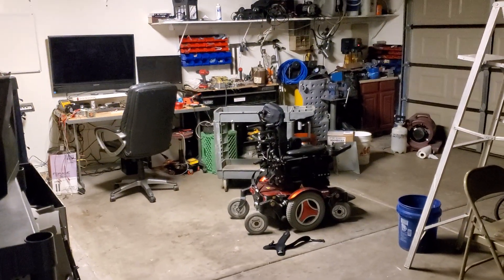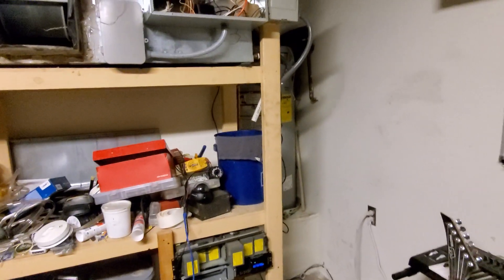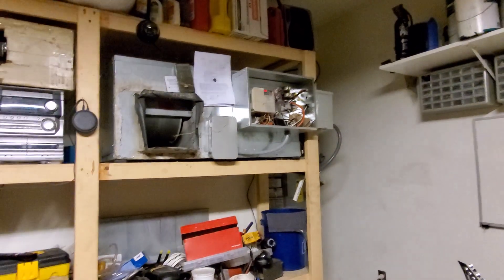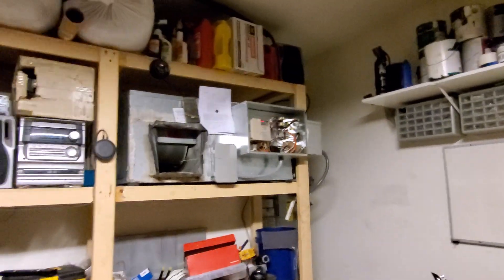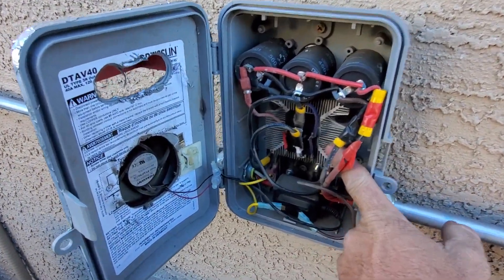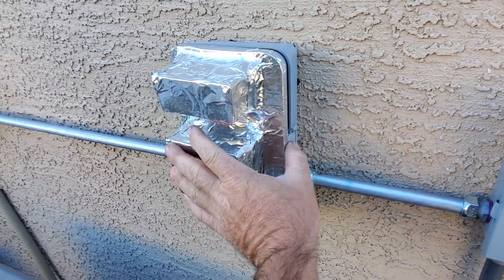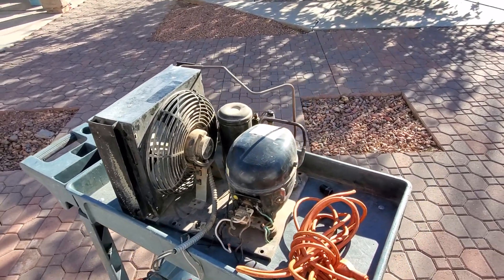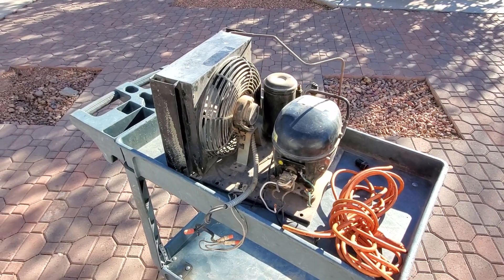Update of current and upcoming home projects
I have several things I need to do.
The problem with me is my lack of attention to stick to only one or two or three projects at a time and really complete them.  ha ha 😆